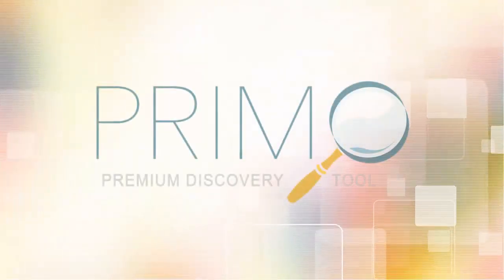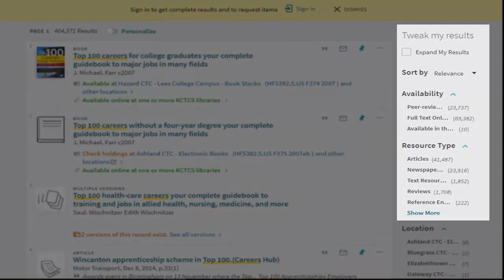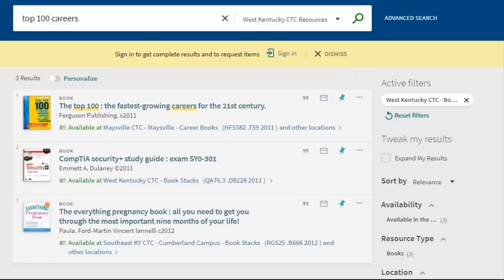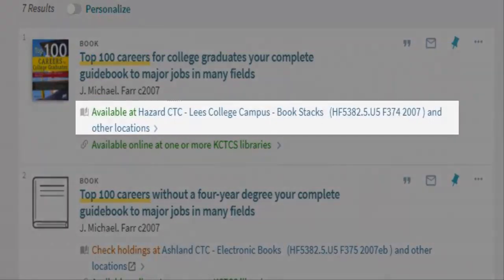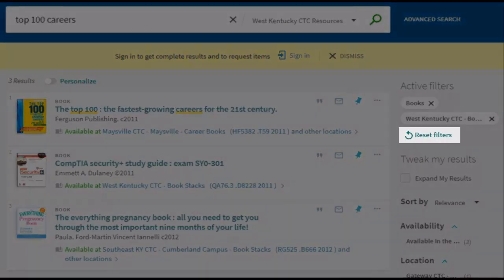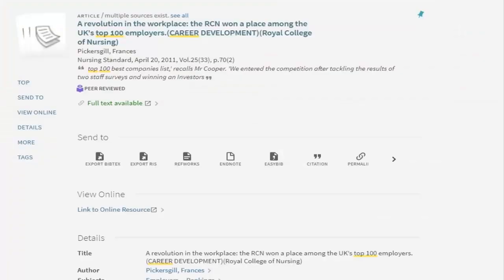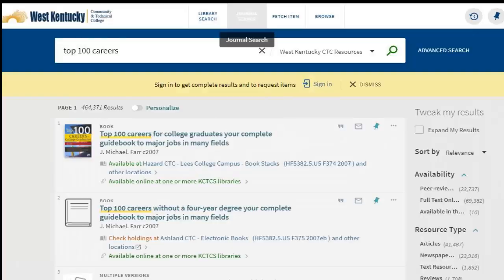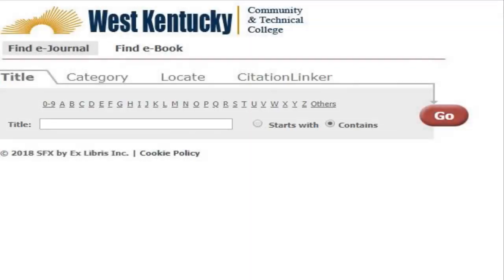Primo Tutorial Updated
This tutorial is designed to instruct students on how to navigate Primo and perform basic search queries